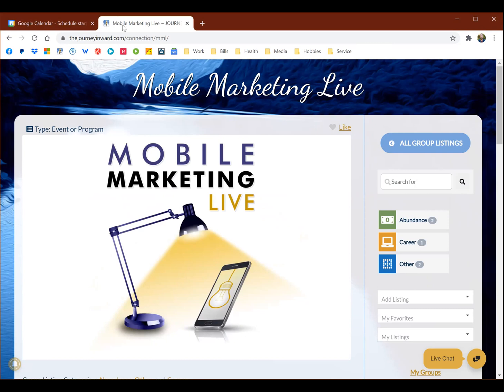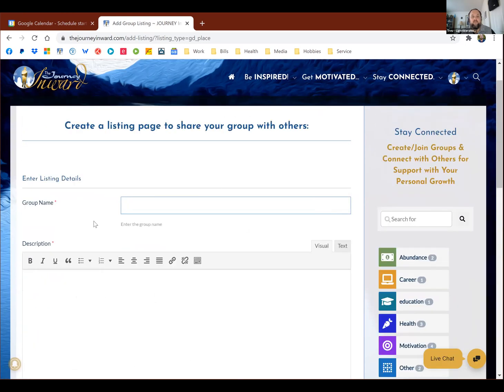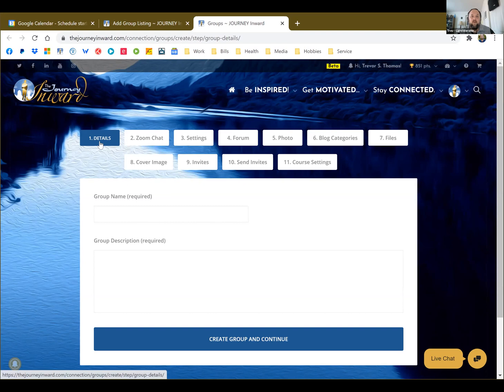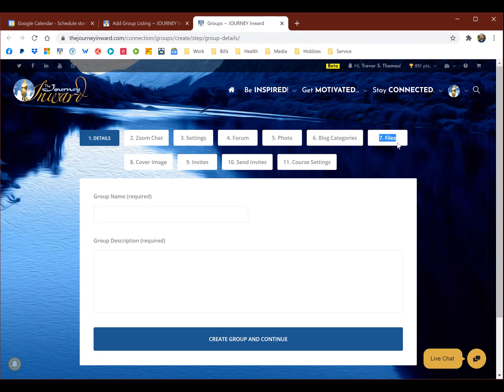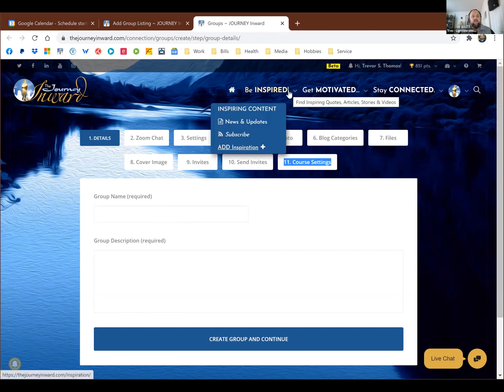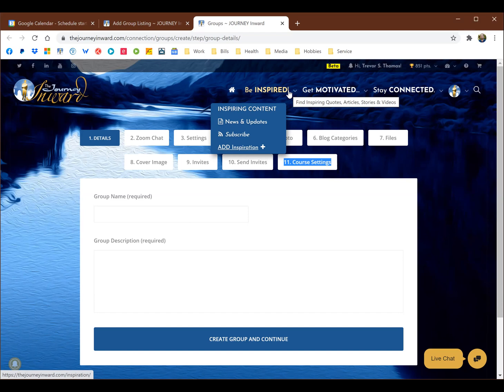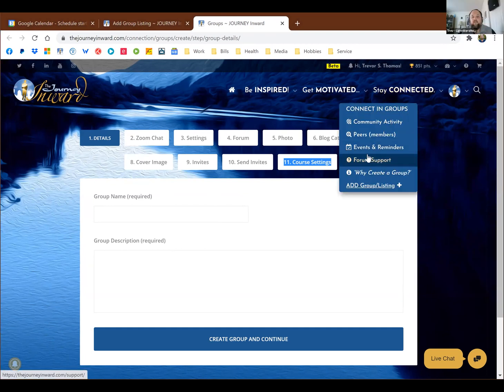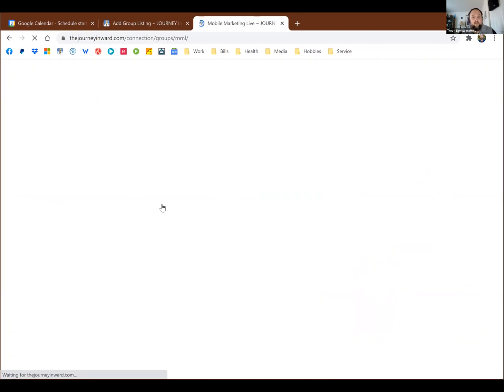[TJI] Add/Invite to Groups (Adv. Training/Support)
How to setup a group Invite Code (& when to use it), or invite members & non-members to your group